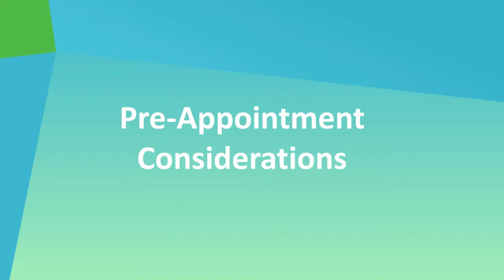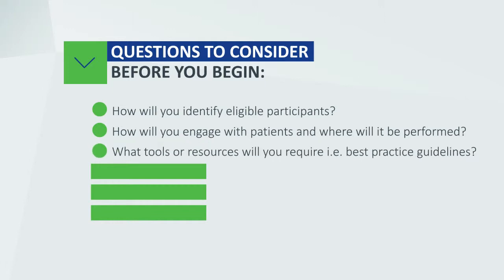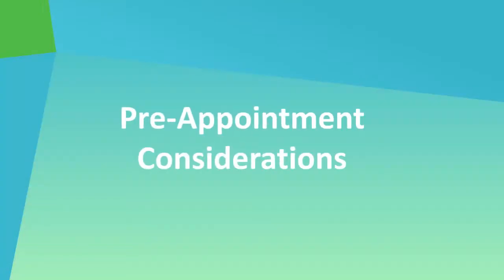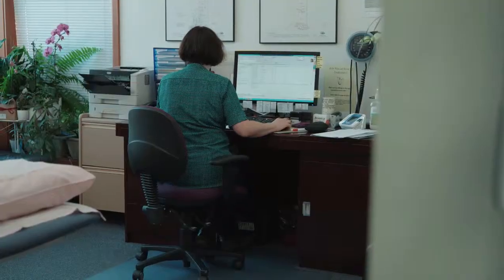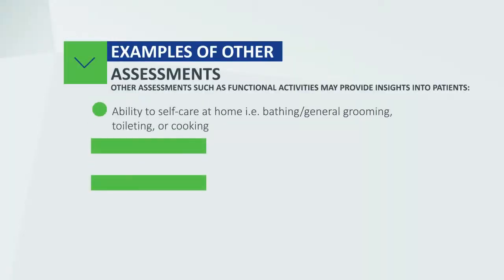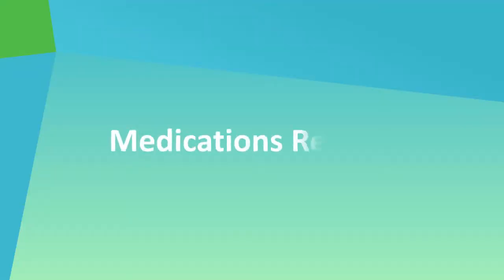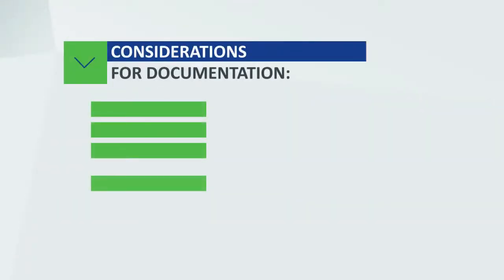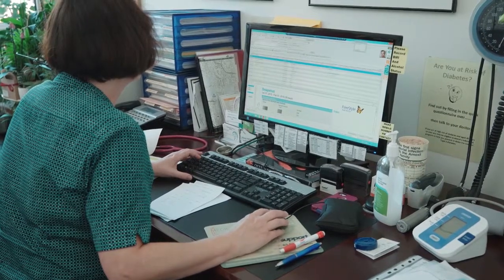Overview of a Health Assessment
This video is for nurses new to primary health care to provide an overview of how a health assessment might be conducted in the general practice setting.